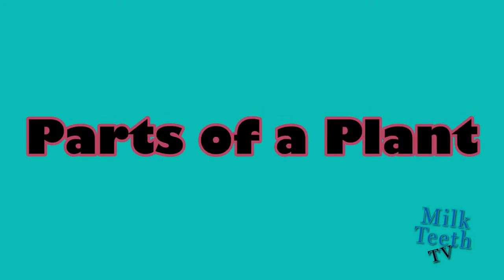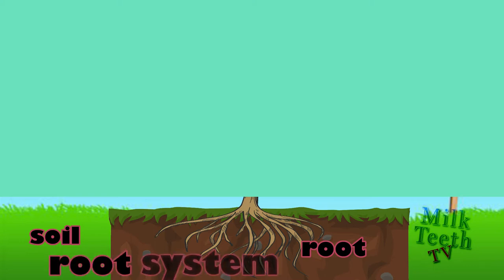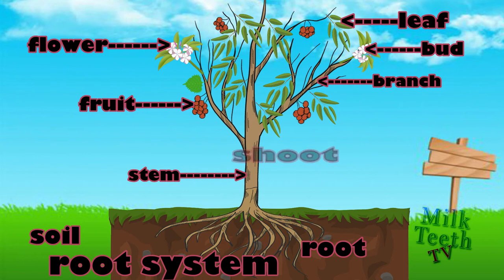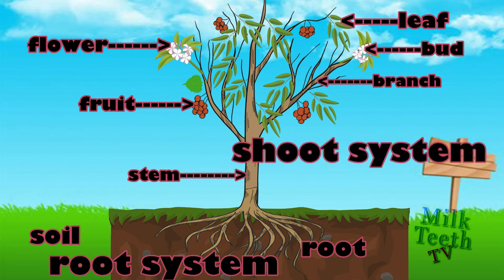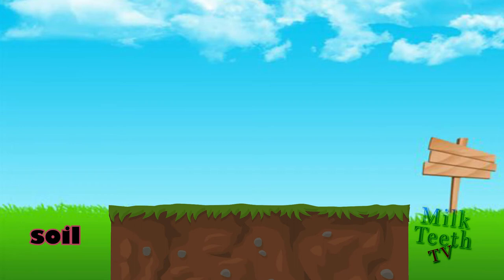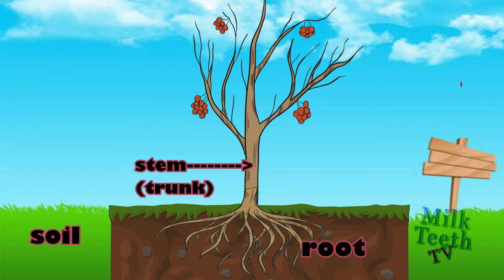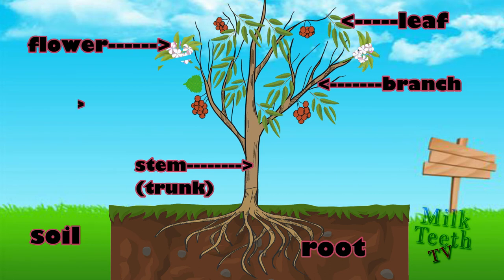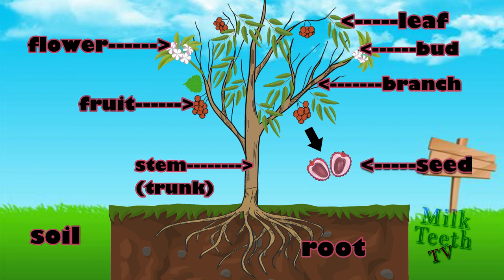Parts of Plant in english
The basic parts of most land plants are roots, stems, leaves, fowers,
fruits, and seeds. The function of each plant parts is described below.

` Roots anchor the plants in the soil and absorb nutrients and
water that are needed by the rest of the plant.

` Stems support the upper part of the plant and act as a transport
system for nutrients, water, sugar, and starches. Photosynthesis
can occur in the stem of some plants such as: cacti, celery,
asparagus, and bananas.

` Leaves are the parts of the plant where photosynthesis usually
occurs—where food for the plant is made. The green substance,chlorophyll, captures light energy and uses it to convert water
and carbon dioxide into plant food and oxygen.

` Flowers are the reproductive part of plants. They often have
showy petals and fragrances to attract pollinators such as birds,
bees, and other insects. Most flowers have four main parts:
petals, stamen (anther and filament), pistil (stigma, style and
ovary), and sepals. After flowers are pollinated and fertilized,
they produce seeds in the ovary of the flower.

` Fruits are the fleshy substances that usually surround seeds.
They protect the seeds and attract animals to eat them. This
helps in seed dispersal.

` Seeds contain plant material that can develop into another plant.
This plant material is called an embryo. Seeds are covered with a
protective seed coat and have one or two cotyledons. Cotyledons
are the food for the baby plant until it can make its own food
from light and are often the first embryonic leaves of the plant.